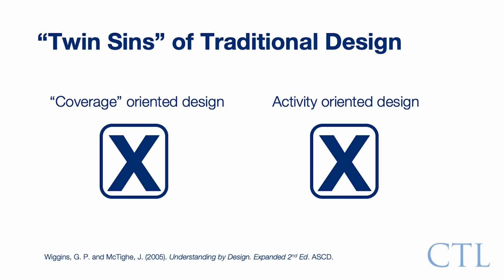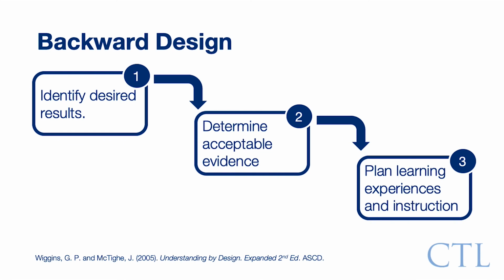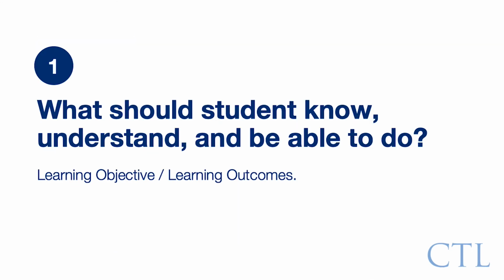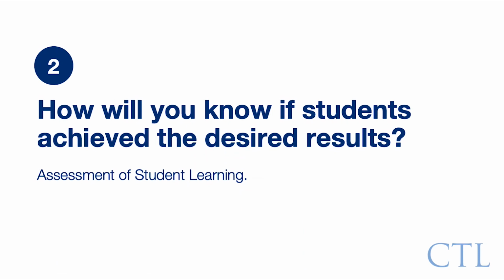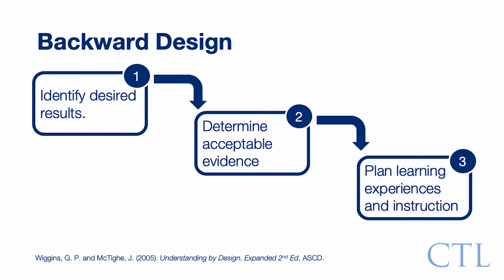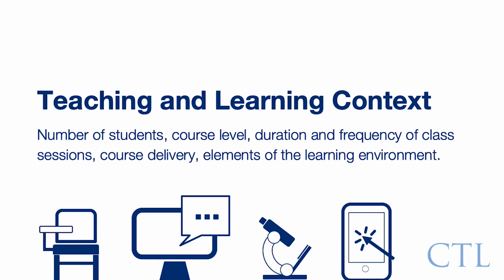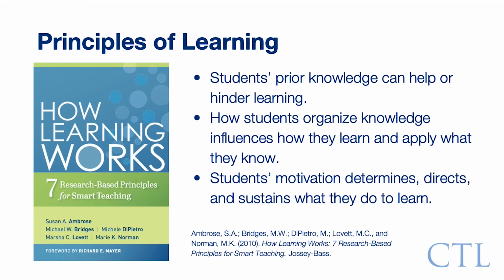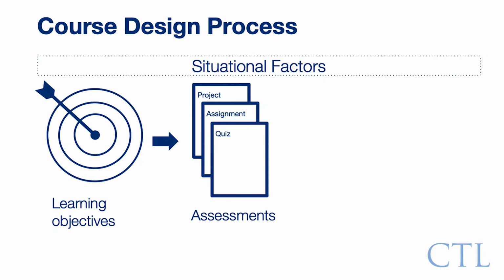Course Design Essentials (Online) – Getting Started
This video is part of a series of narrated slide presentations on course design offered by the Columbia University Center for Teaching and Learning (CTL). Learn more about the CTL’s programs, services, and resources for Columbia faculty